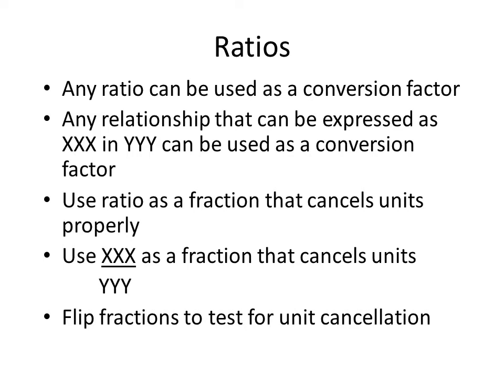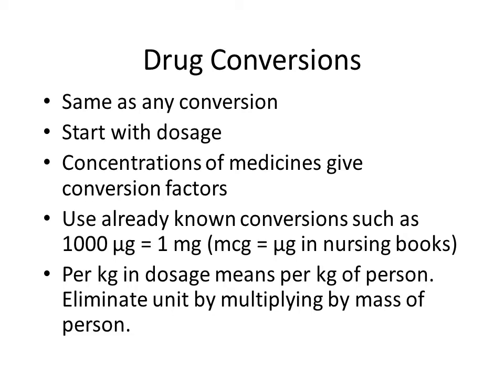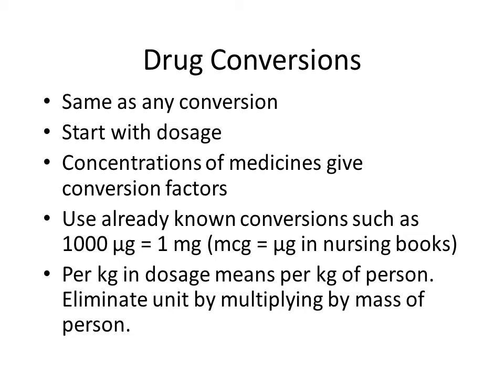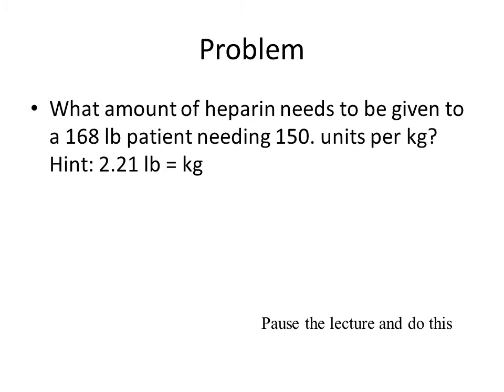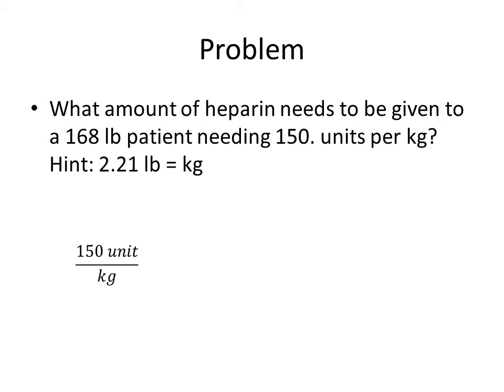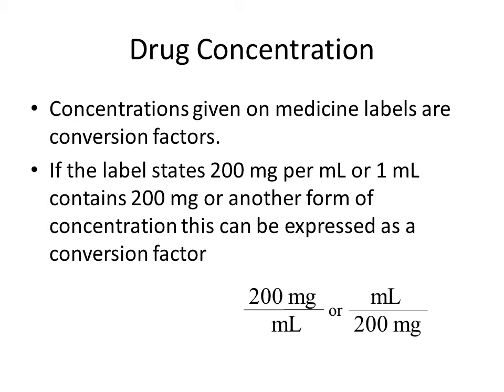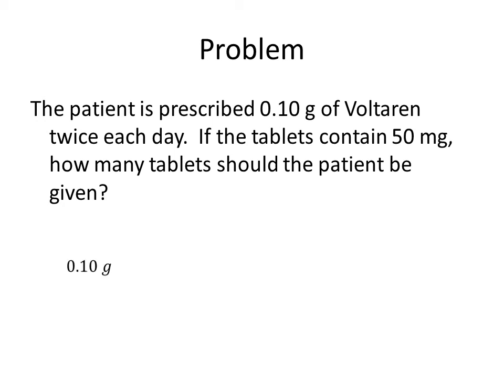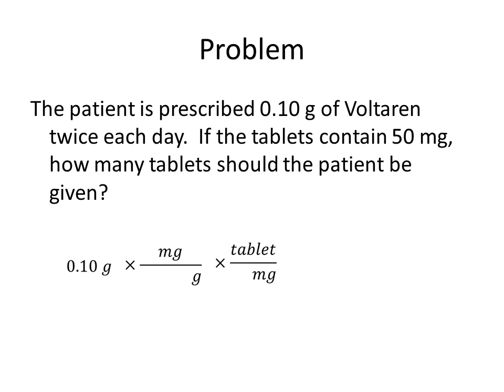6 Drug Conversions